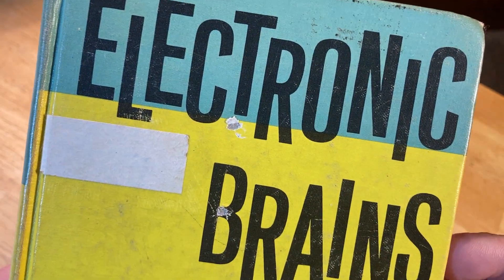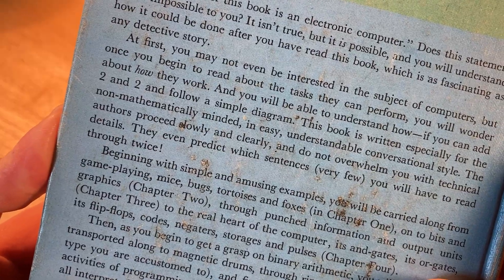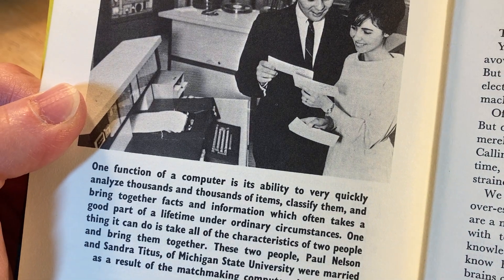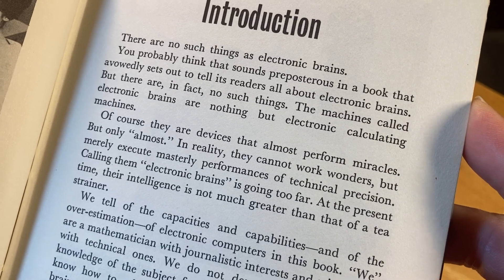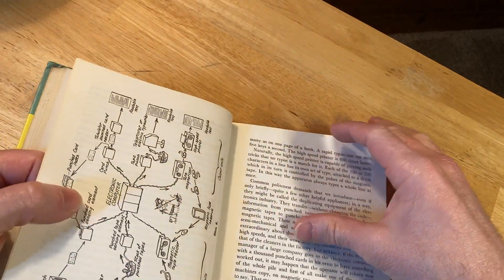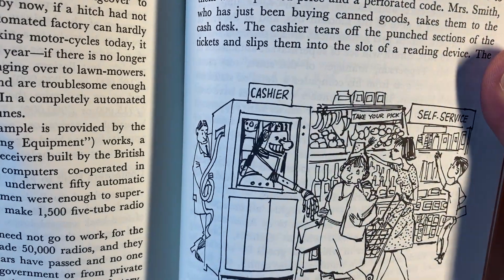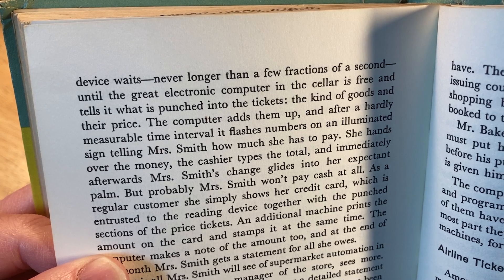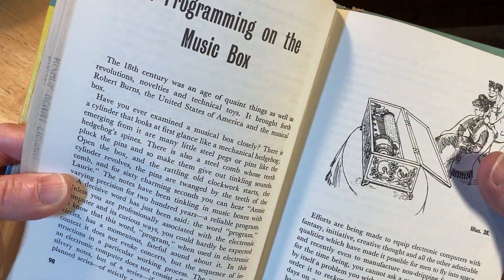How Computers Work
This an older book on how computers work. It is called Electronic Brains and it was written by Lohberg and Lutz.